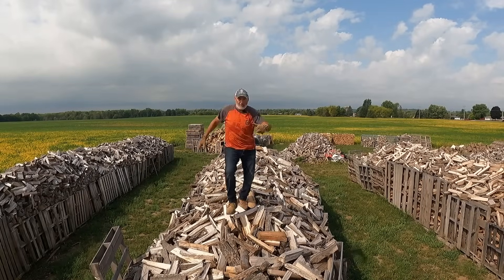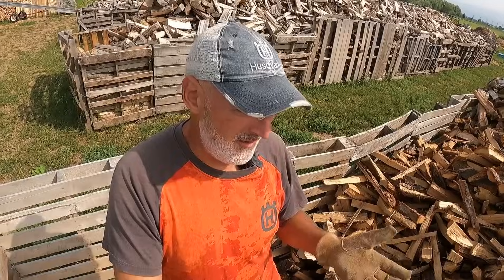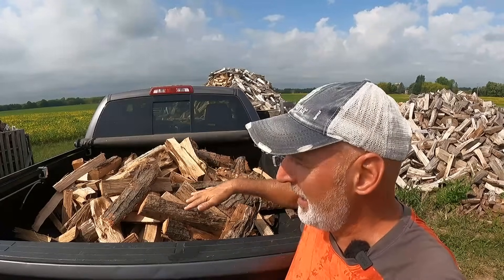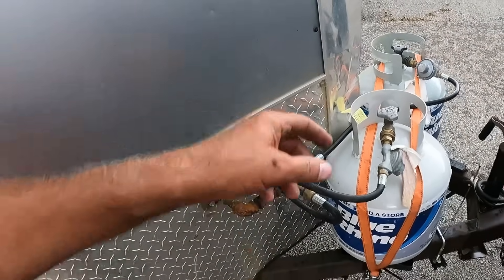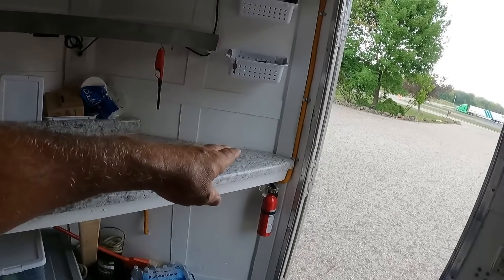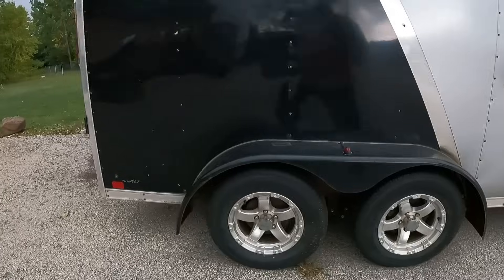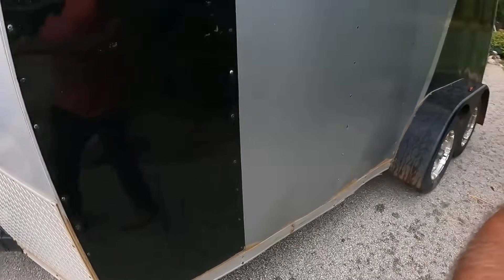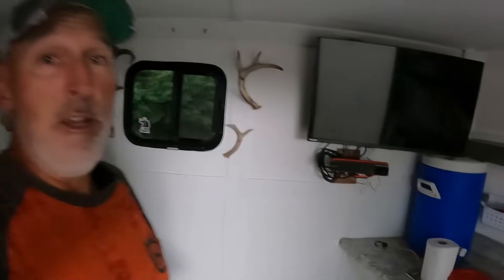Smoker firewood and my Cargo trailer camper!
Today I make a delivery of oak firewood to a customer that will use for smoking meat! PLUS you will see my cargo trailer make over to a camper.